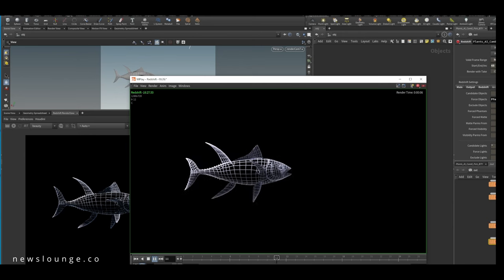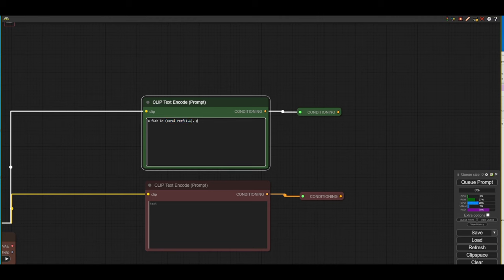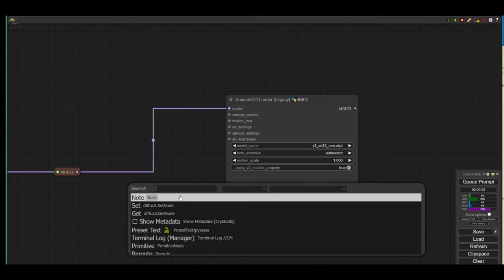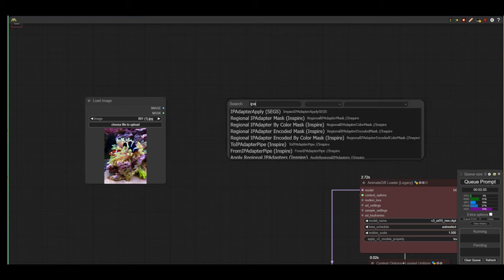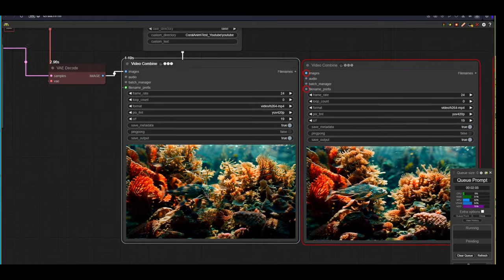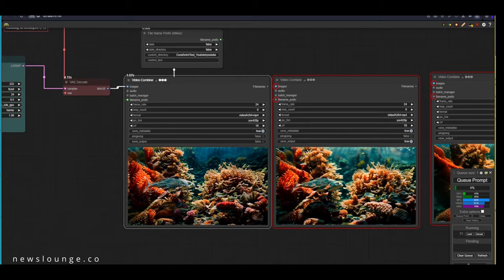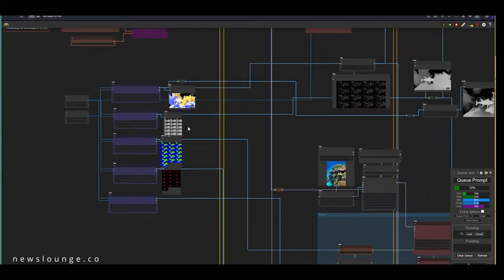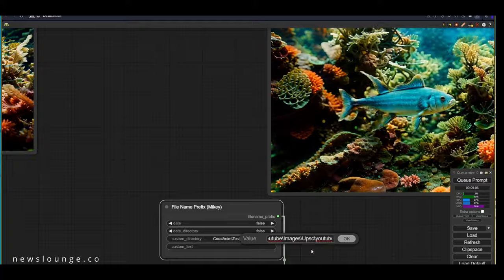CG Renders to AI workflow Vol 5 - Subaquatic World - (Houdini + ComfyUI ) + Project File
Integrating ComfyUI and AI into the Creative Workflow. Vol.05
Subaquatic World